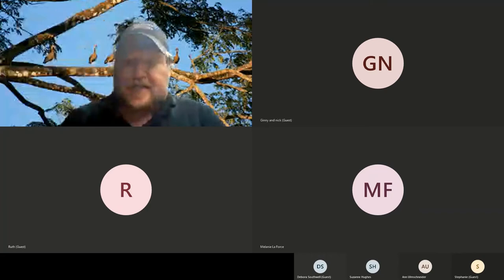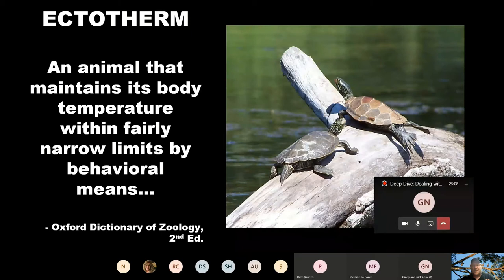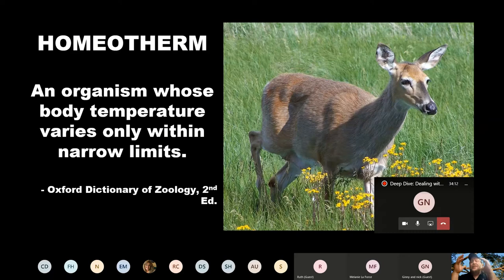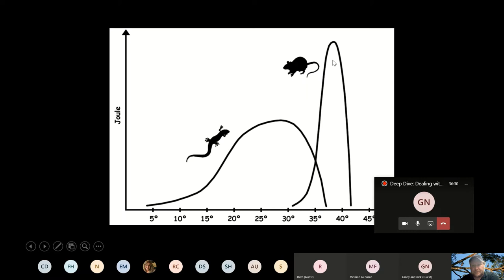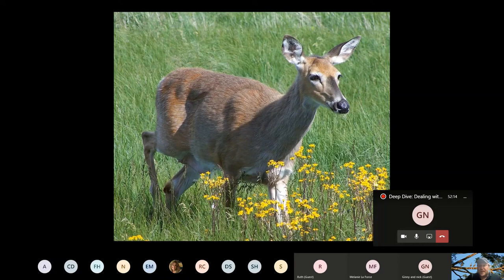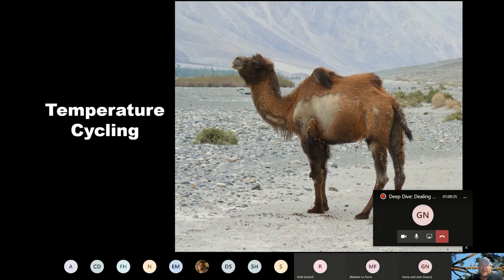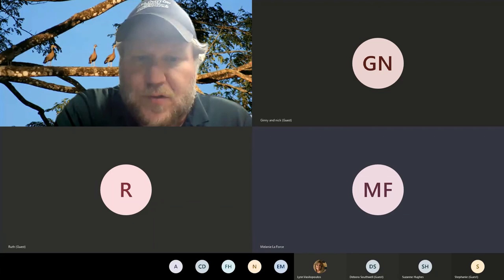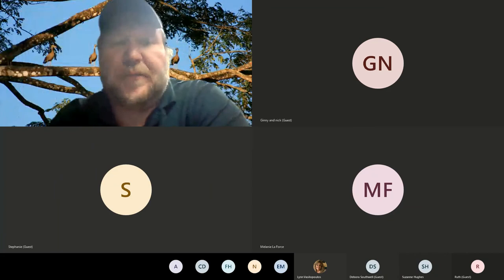Deep Dive - Dealing with the Heat